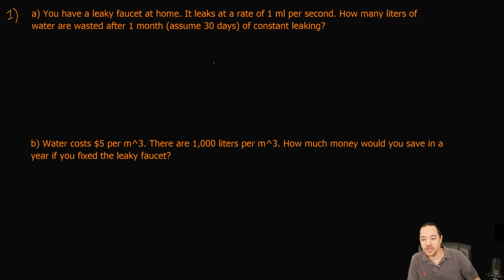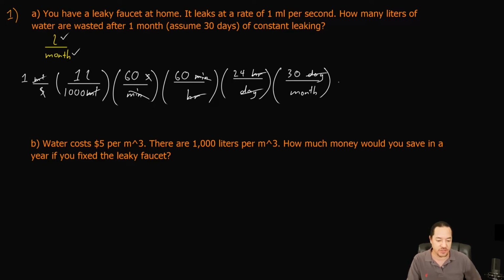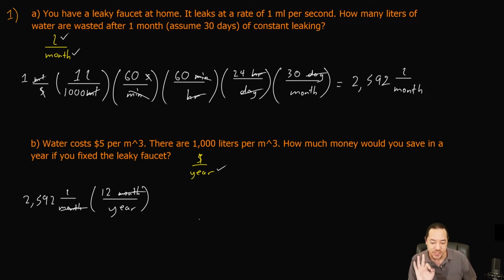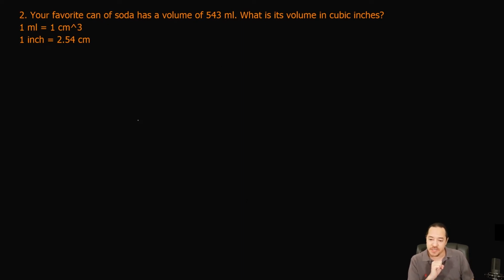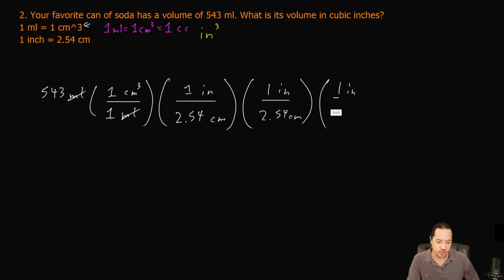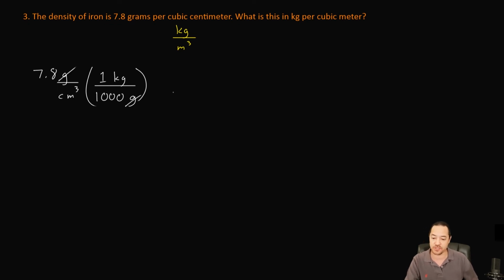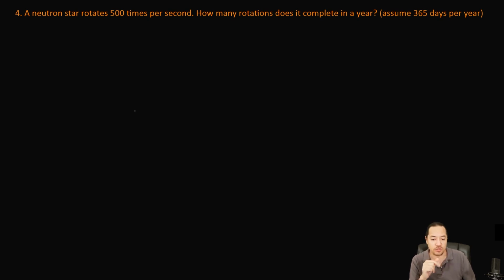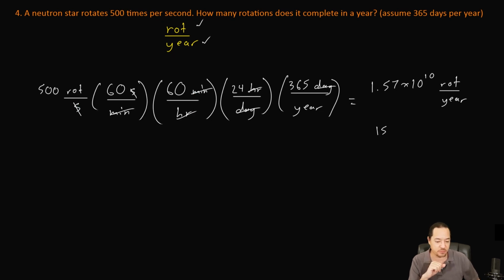1.4x – Using and Converting Units Exercises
In this video we go over the solutions to the exercises. Leave any questions you may have in the comments below.

00:00 Question 1
07:39 Question 2
11:57 Question 3
14:16 Question 4